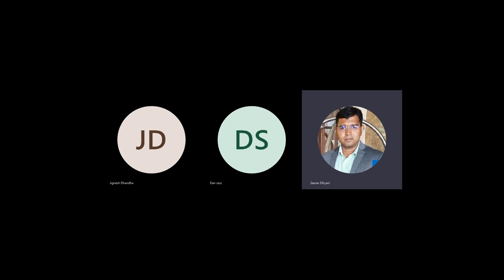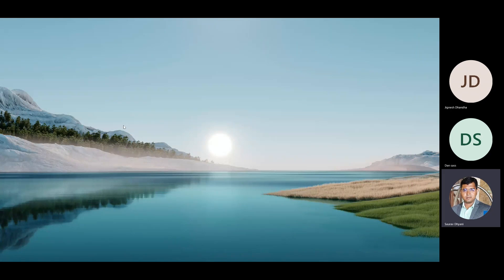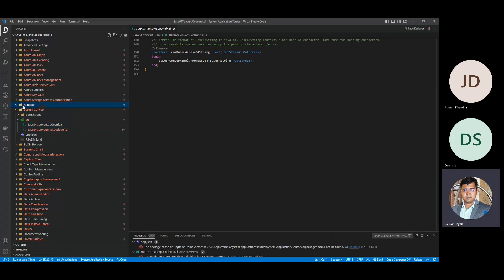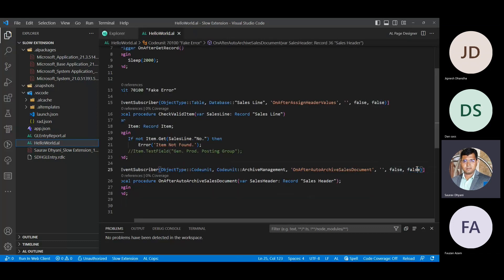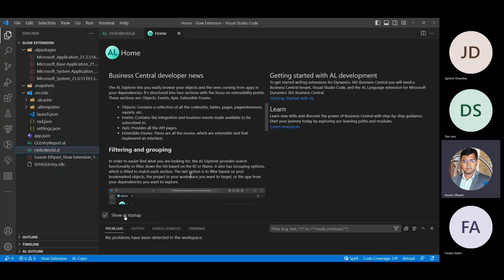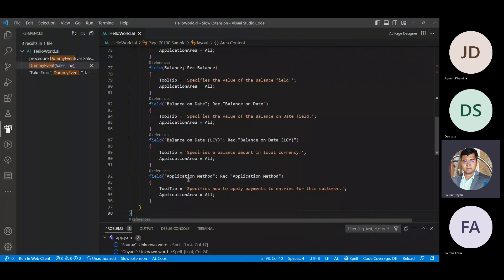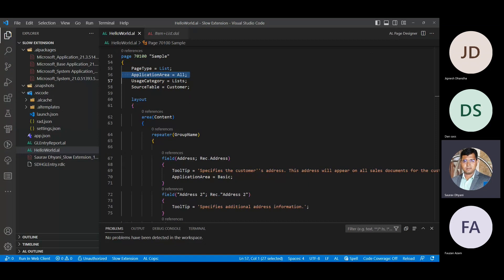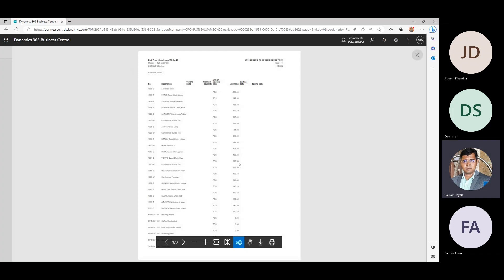Exploring the Latest Features in VS Code and AL.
In this video, we take a deep dive into the latest features and updates in Visual Studio Code (VS Code) and AL, including AL Explorer, AL Home, usePublicURLFromServer, enumextension, ApplicationArea, and EventSubscriber. You'll learn about the new features and how they can improve your productivity and efficiency when developing AL applications. Whether you're a beginner or an experienced developer, this video is packed with valuable information and insights to help you stay up to date with the latest trends and best practices in AL development. So, join us and discover what's new in VS Code and AL!